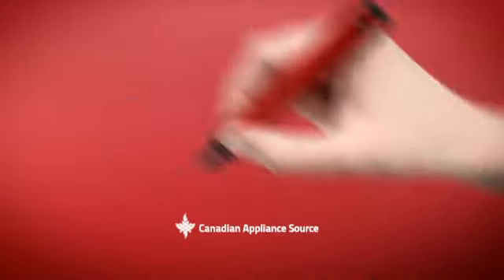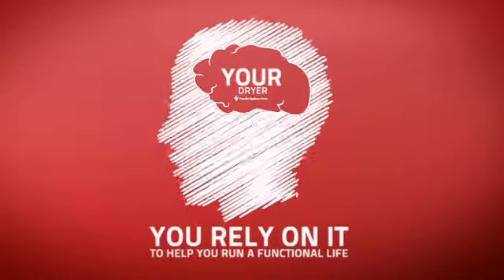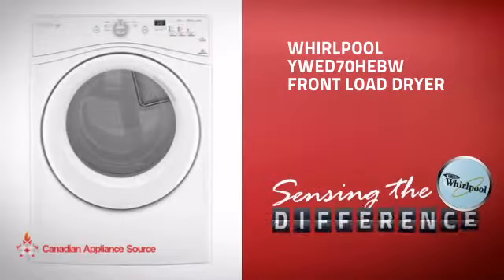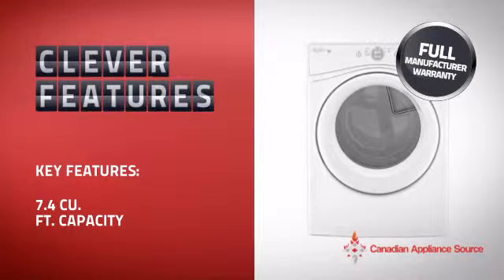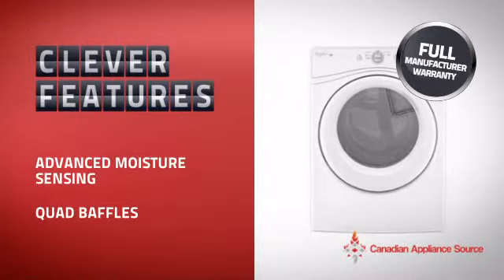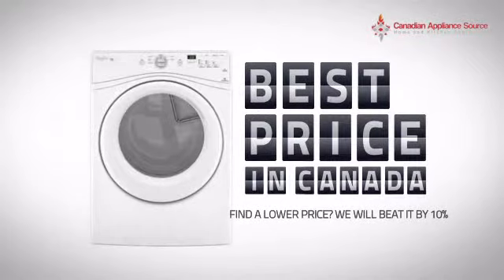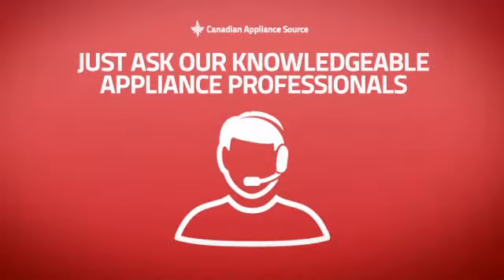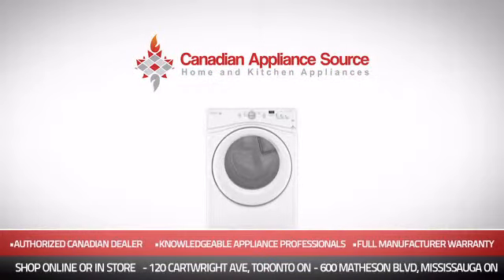Whirlpool YWED70HEBW Front Load Dryer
This Whirlpool YWED70HEBW Front Load Dryer is brought you Whirlpool YWED70HEBW Front Load Electric Dryer, 7.4 cu.ft., Advanced Moisture Sensing, Quad Baffles, Quiet Dry Plus Noise Reduction System, Wrinkle Shield Option